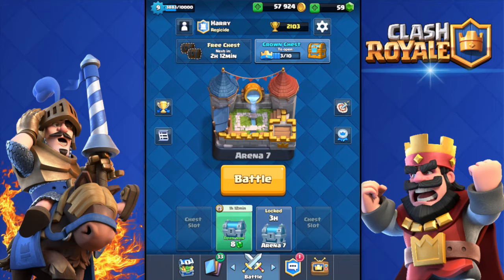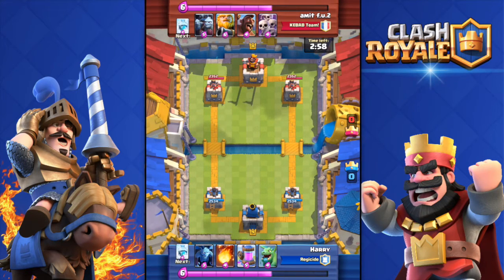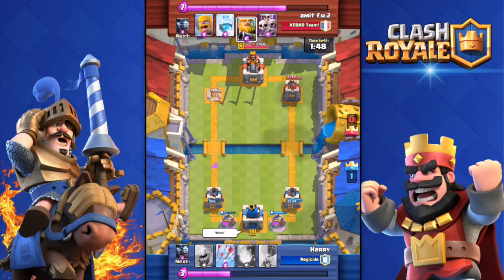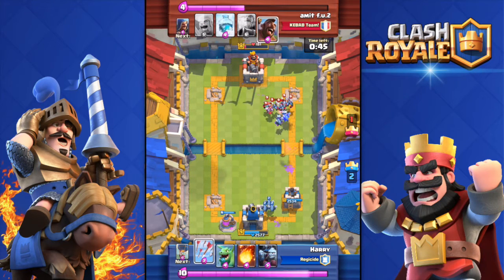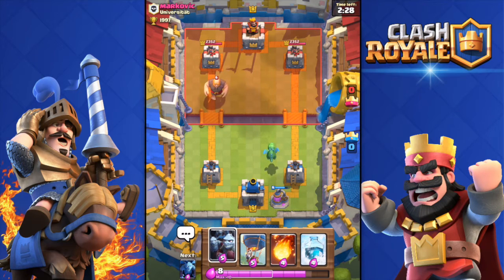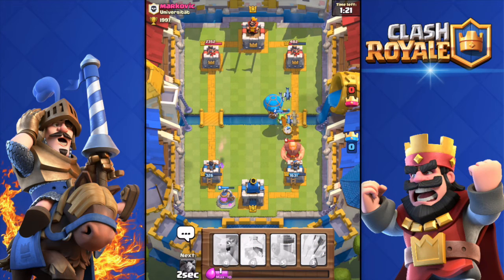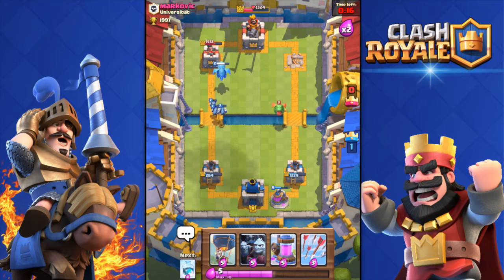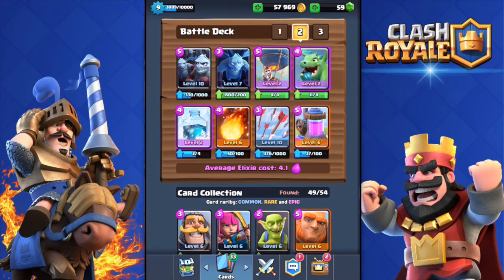Clash Royale - ALL AIR DECK! ''IS IT OVERPOWERED?!'' AIR TROOP ONLY DECK CHALLENGE!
I created an All Air Troop Deck and it did much better than i expected it! Hope you enjoy!